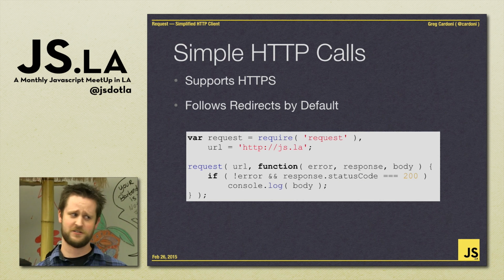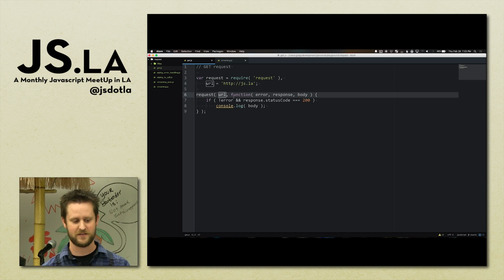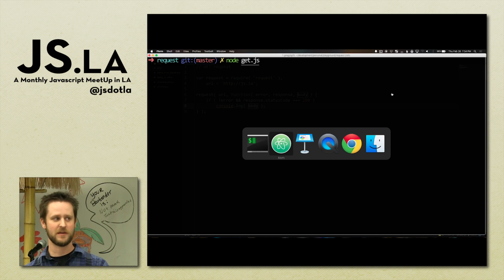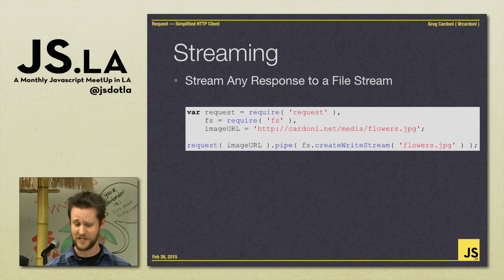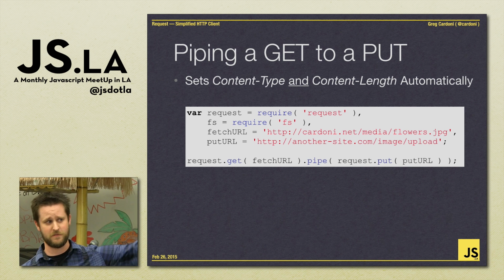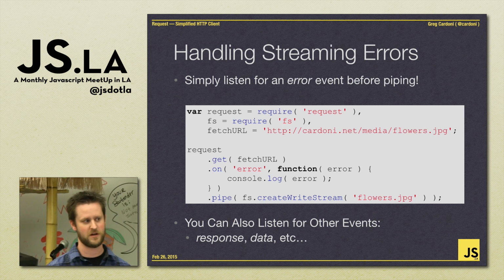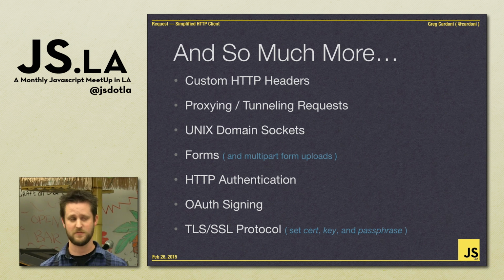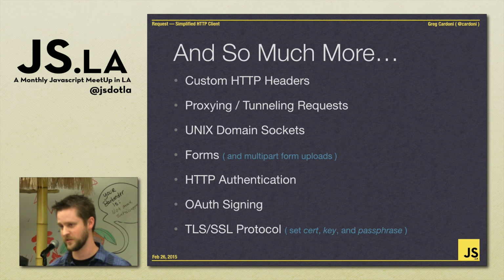Greg Cardoni: Module of the Month: Request | JS.LA February 2015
Presented by Greg Cardoni at JSLA (js.la) on Thursday February 26th 2015 - Module of the month is a segment that highlights one of the many npm modules that make Nodejs so great. This months module is Request